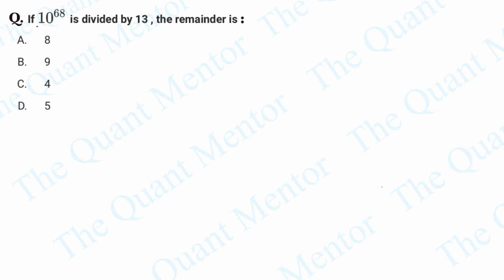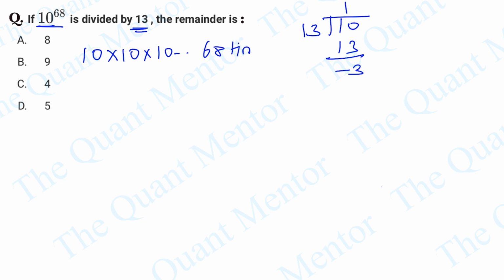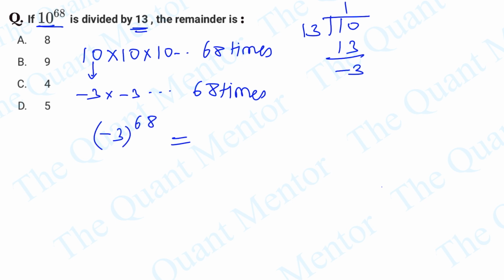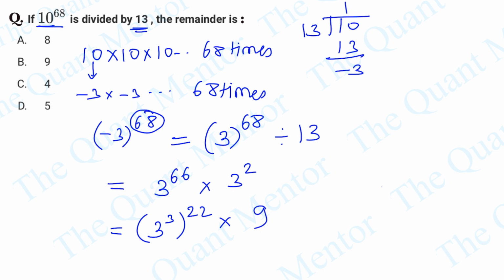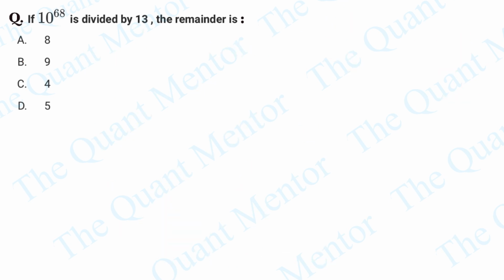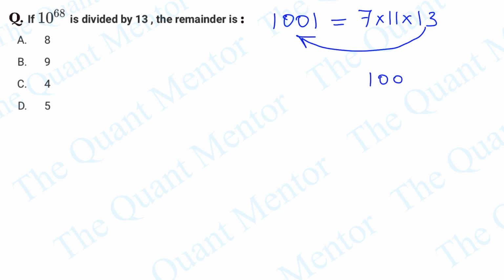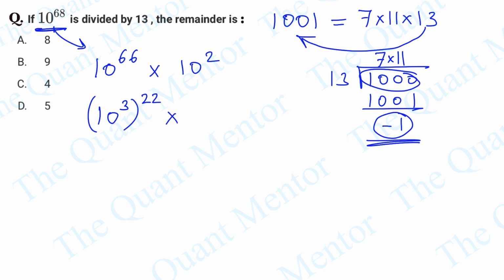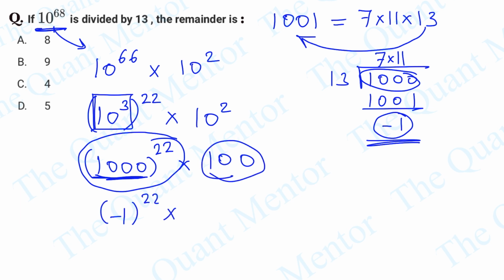CAT 2024 Slot 3 | Q5 Remainders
In this video series, we will discuss all the CAT 2024 Slot 3 questions. This question was a very easy one based on Remainders.

Q. Find the remainder when 10^68 is divided by 13.
A.8
B.9
C.4
D.5

Further, you can check out my course to get instant access to all these course videos in advance (before being put on youtube) and iunderstand all the important and CAT-relevant concepts in depth